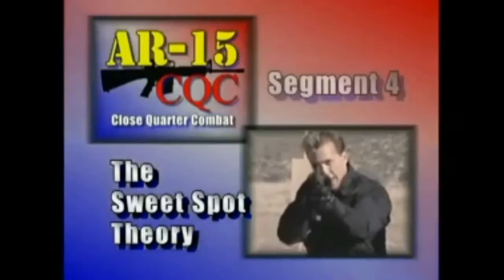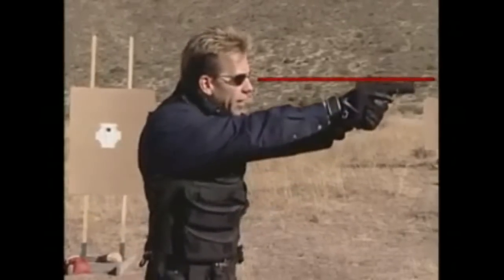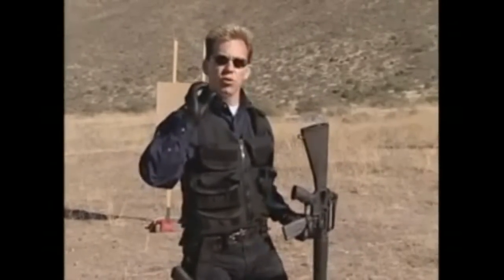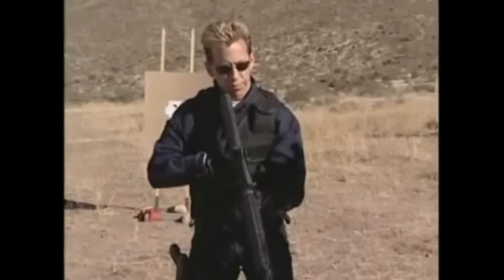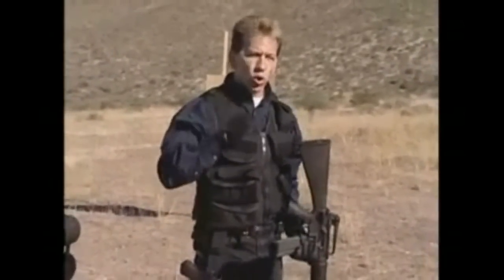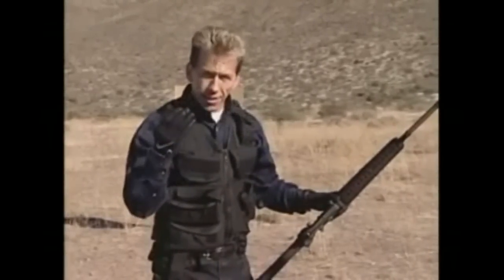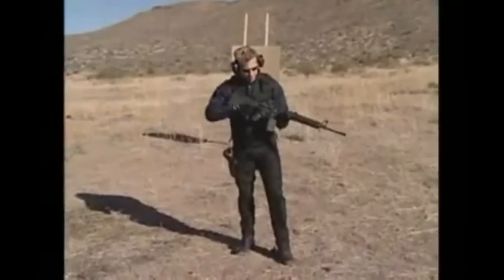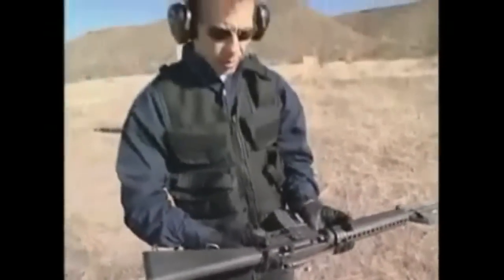Patriot Armory Presents AR-15 Close Quarter Combat 4 Of 12